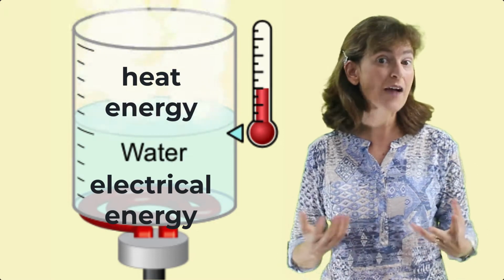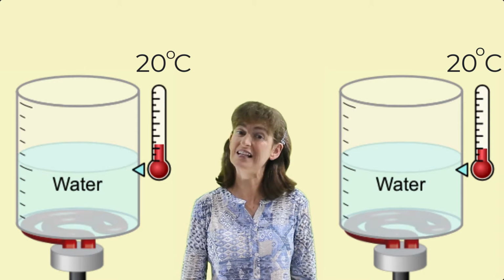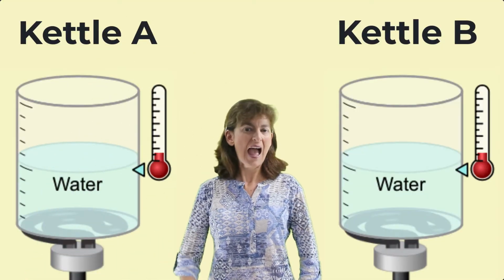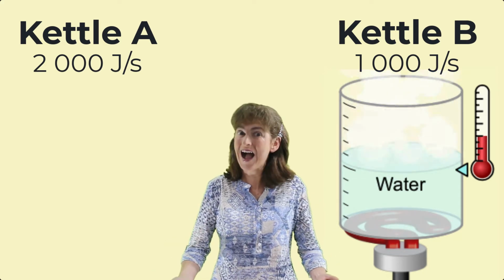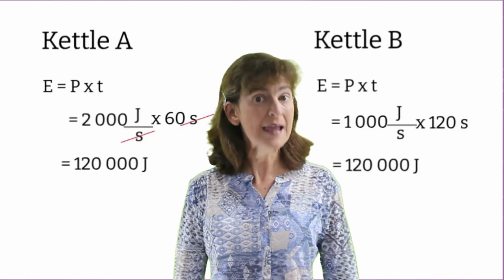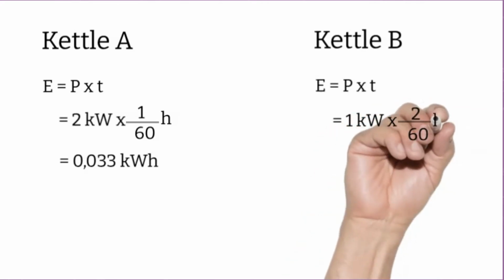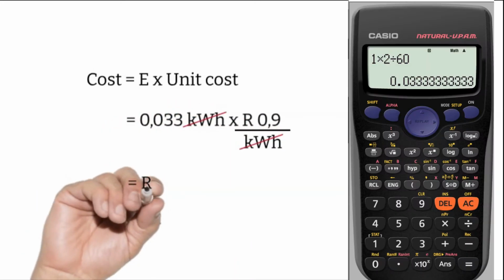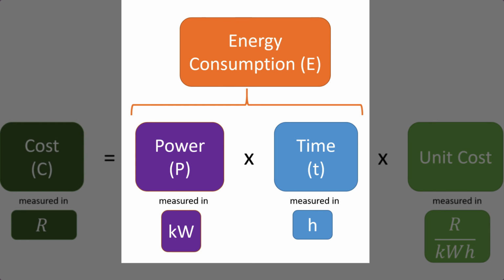Paying for electricity | Concepts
An introduction to the concepts of electrical energy consumption, power rating, unit cost and cost